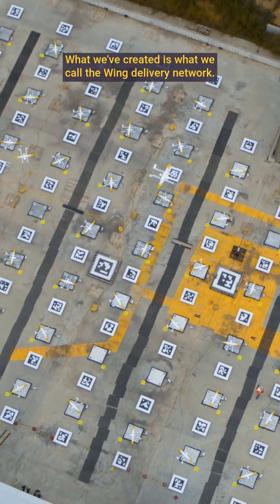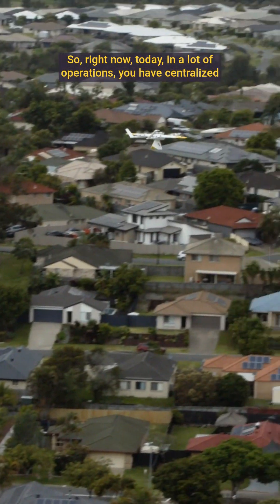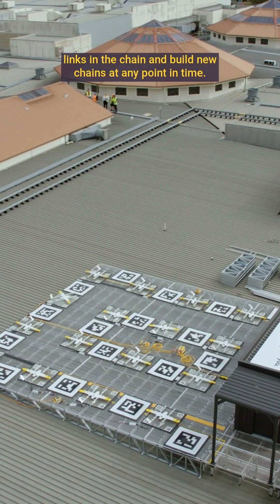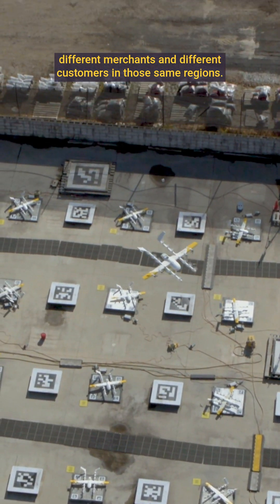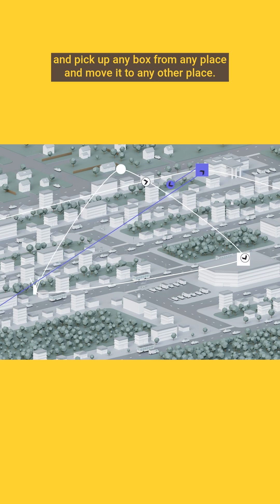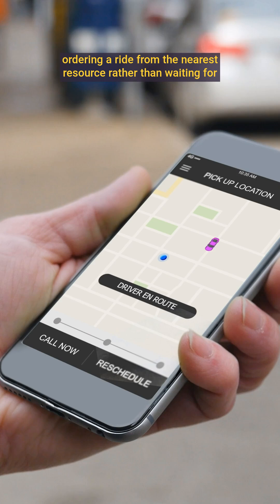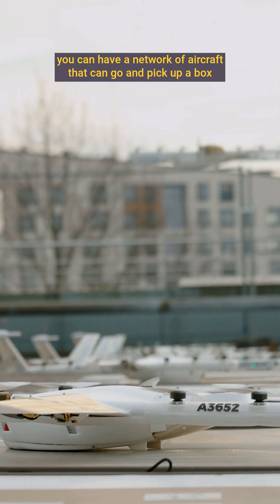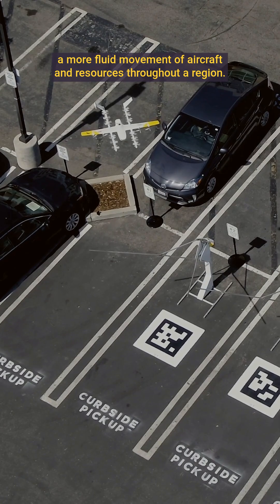How Drone Delivery Compares to Ride Share 🚁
Ever wondered how Wing’s drone delivery network works?

It’s more than drones flying from point A to point B.

We've built a dynamic and flexible system, similar to rideshare, where drones can move packages from any point to any other point in real-time.

Unlike traditional delivery hubs, our network can allow drones to pick up at one location, drop off, and then head to another, ensuring a seamless, efficient flow of goods. This means faster deliveries and a more responsive system for customers.